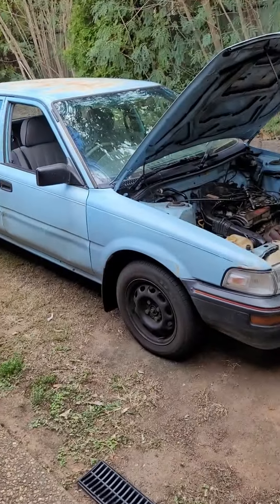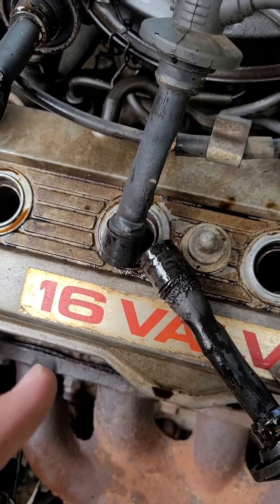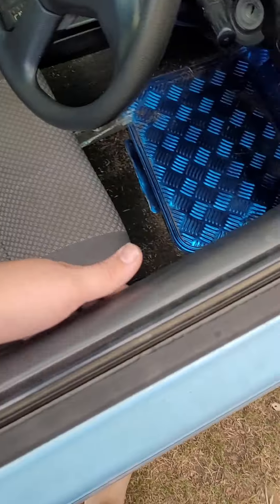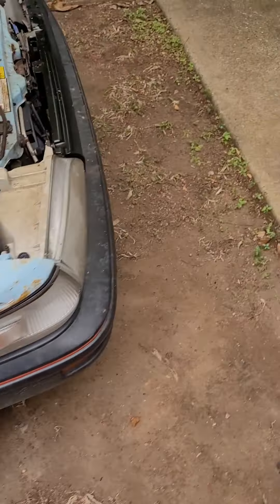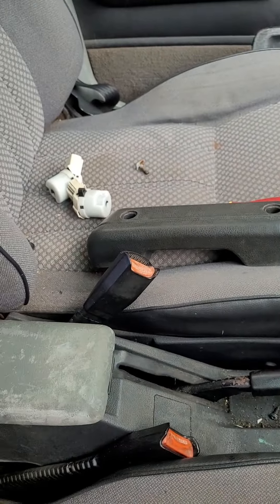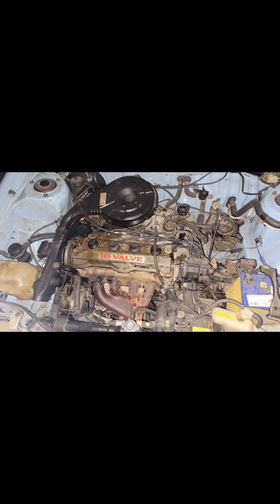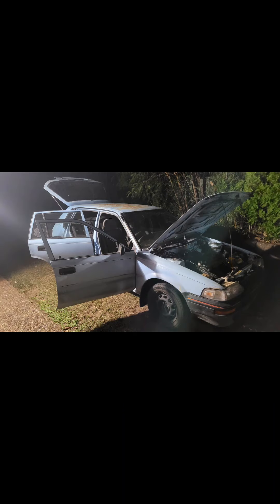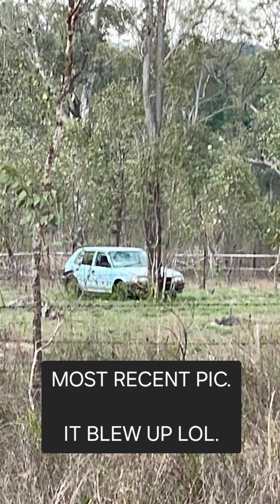The Brief Story of Holden Nova No. 3 - Nova-ring about Episode #1.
So called because it was my third Holden Nova (I've owned four and need mental help).

Extra weekly episode, so there will still be a new video later.